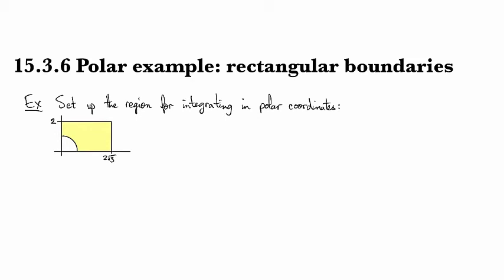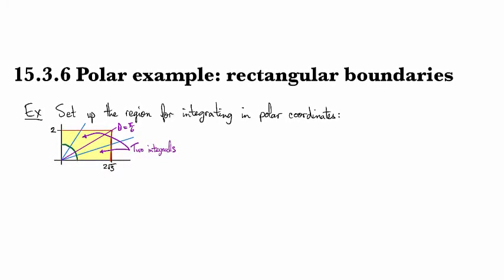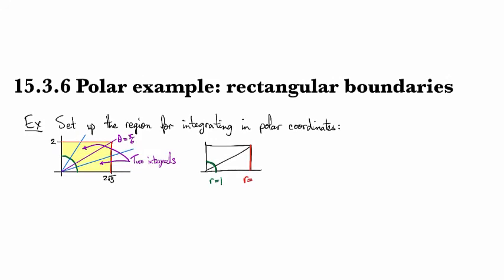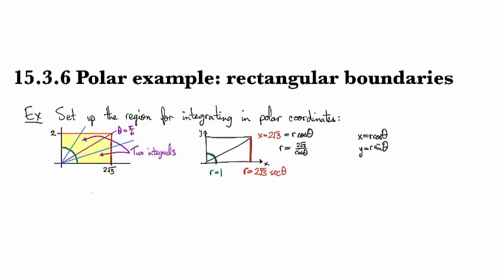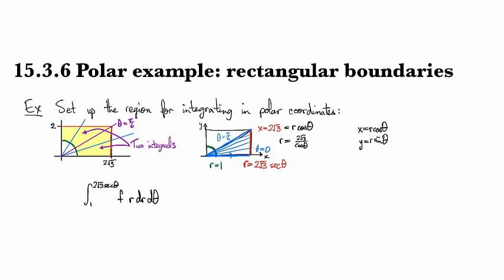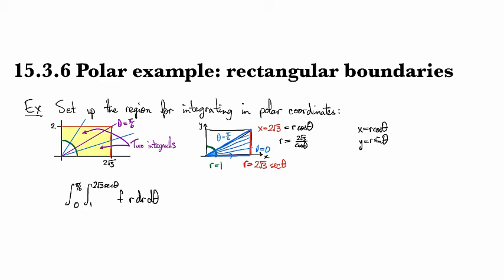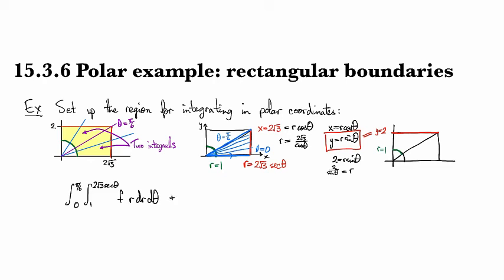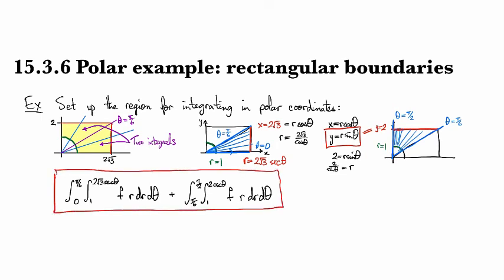15.3.6 Polar example: rectangular boundaries